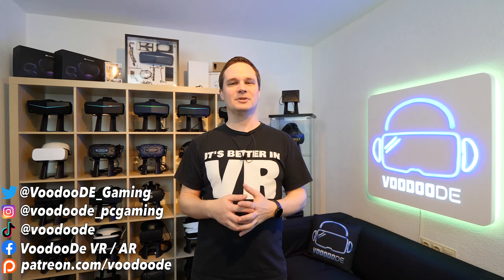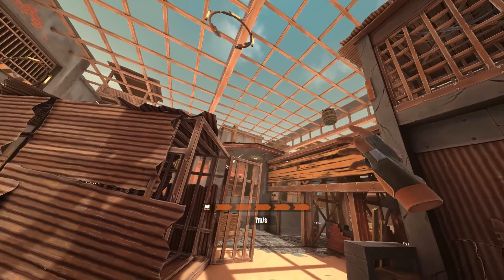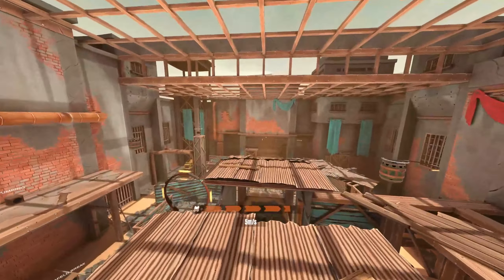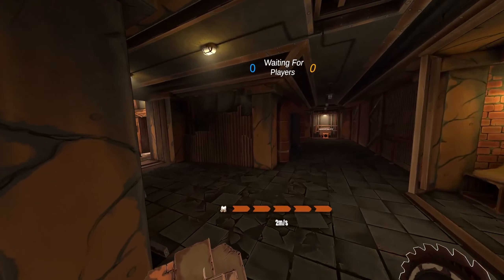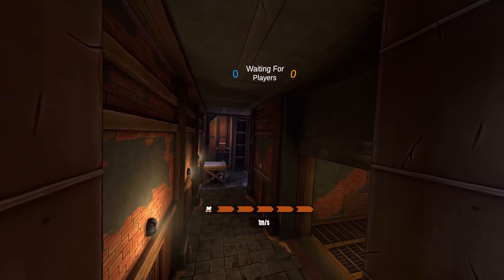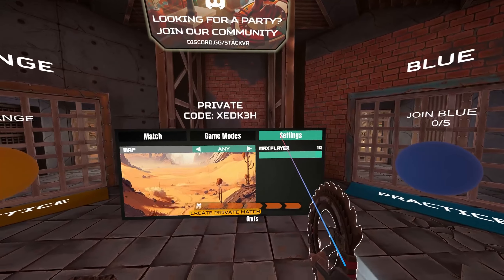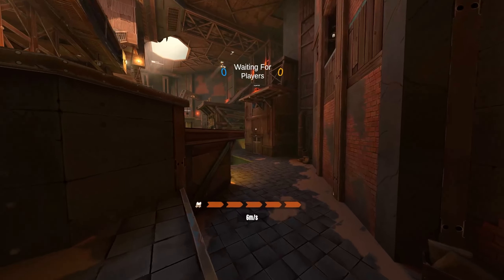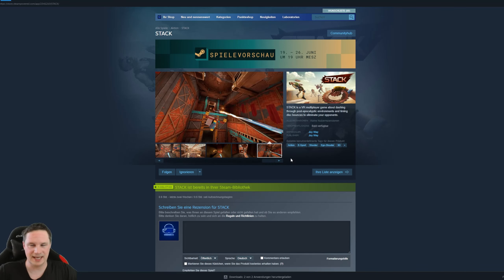STACK - First look at the controls, maps and menus of the VR multiplayer action game!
STACK is a VR multiplayer action game.

Price:
Release: 06/22/2023
Platform: Quest 2, SteamVR
Position: Sitting, Standing

⏰ Timestamp
00:00 Intro
00:46 gameplay
08:29 Conclusion